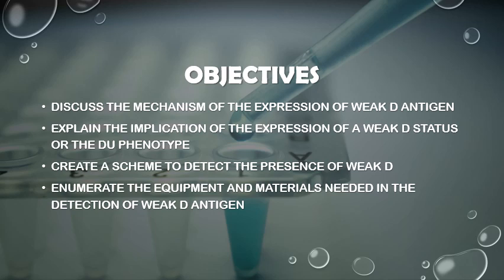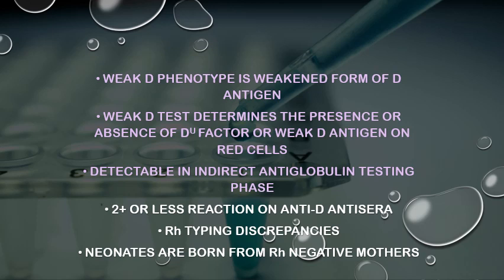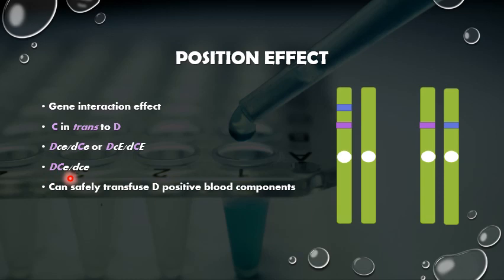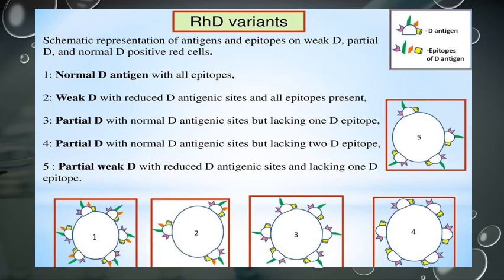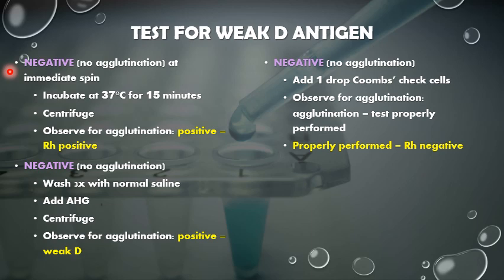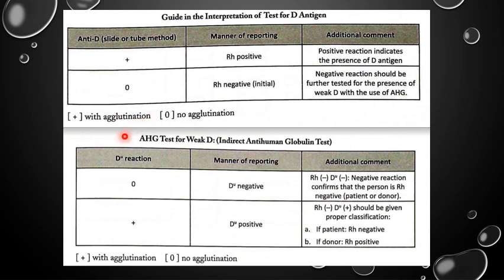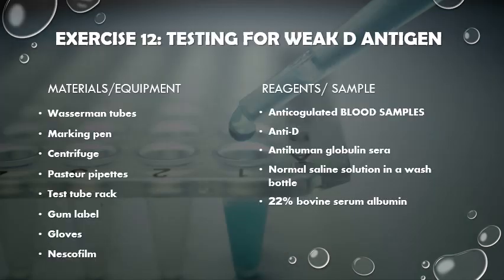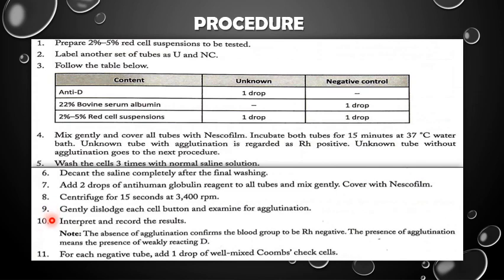TEST FOR WEAK D ANTIGEN